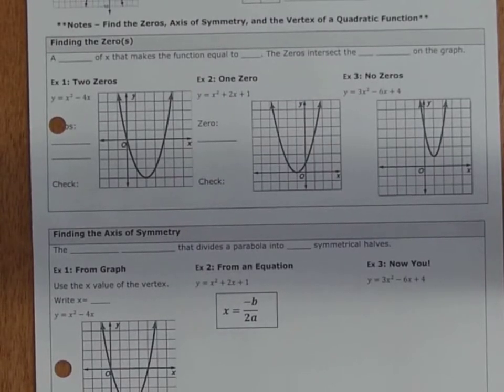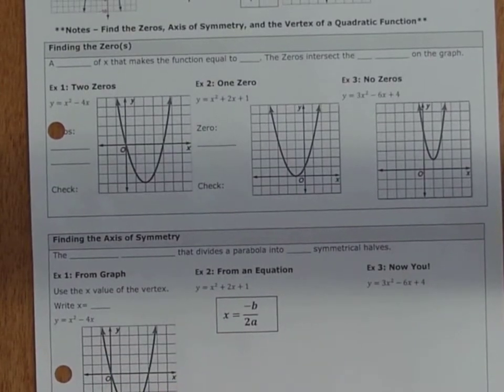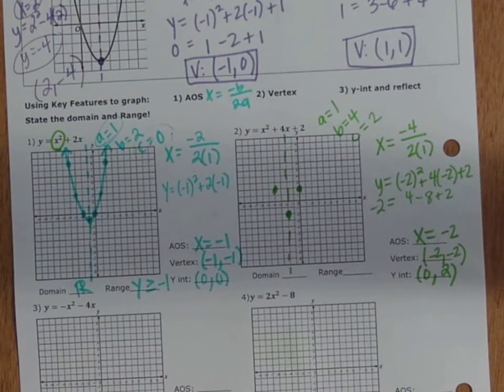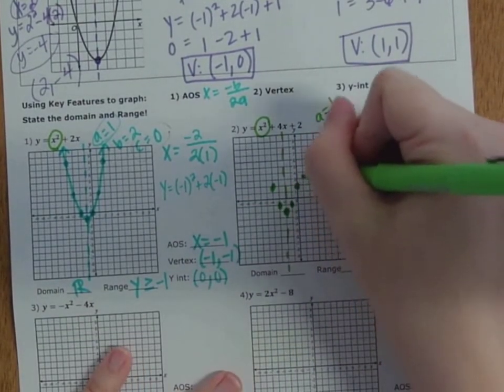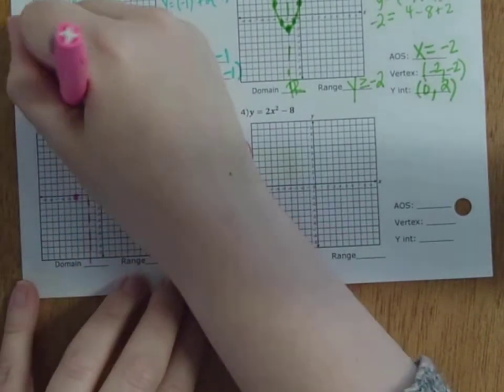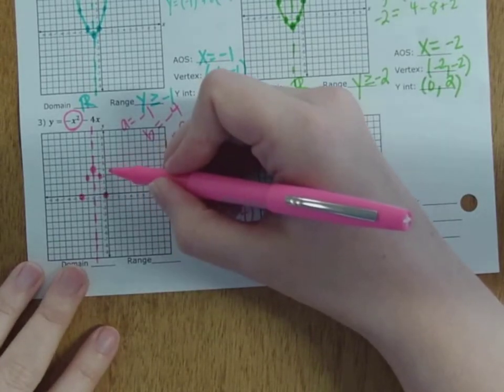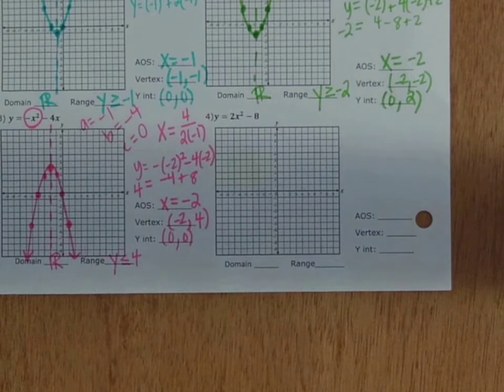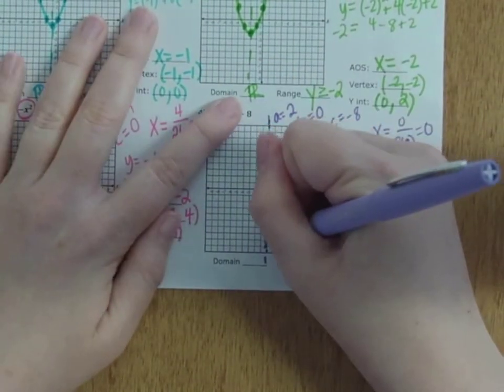Unit 8 Day 2 - Characteristics of Quadratic Functions